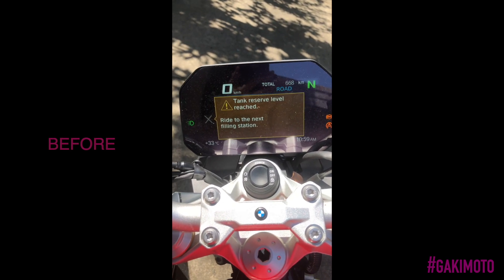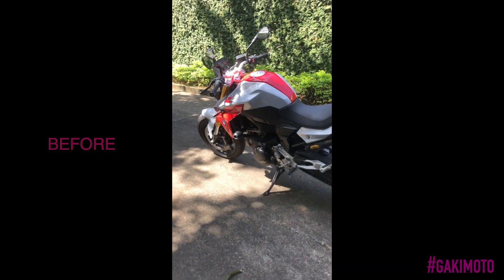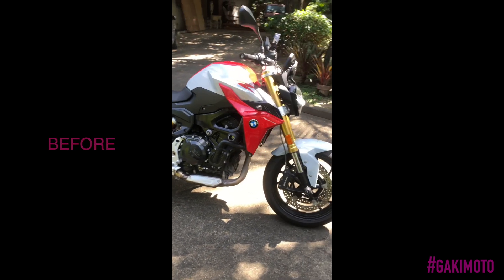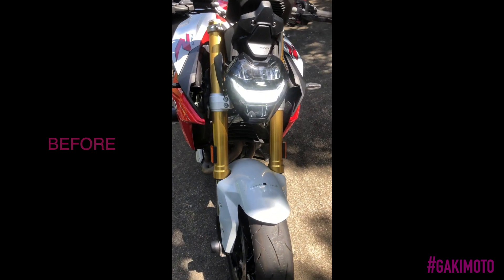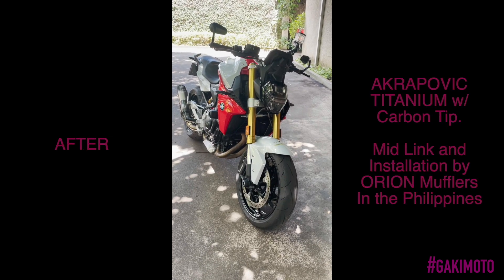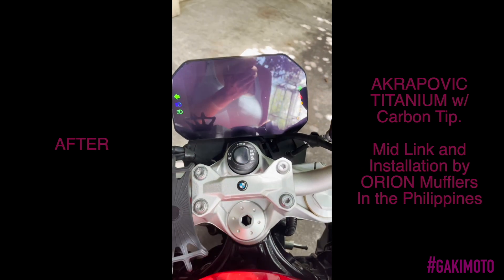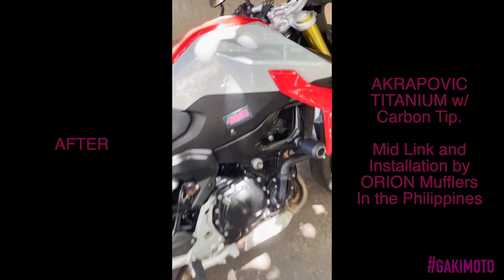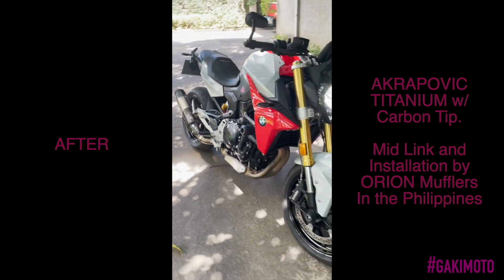BMW F900R Exhaust - Akrapovic Titanium vs Stock - Aftermarket Pipe for 2020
To give ya'll a better comparison of the sound and the look of my fave mod on Schublig, my BMWF900r.  Here's a before and after walkaround.  Still have to do a flyby. But this is it for now.

If you're in the Philippines and you want this mod, head over to ORION.  You'll notice the positioning on my bike is cleaner. (well, to my standard at least)

Comments, Questions and Suggestions?
Facebook.com/GakiMoto

Twitter & Instagram : @flyingipisband
Facebook.com/TheRoachClub